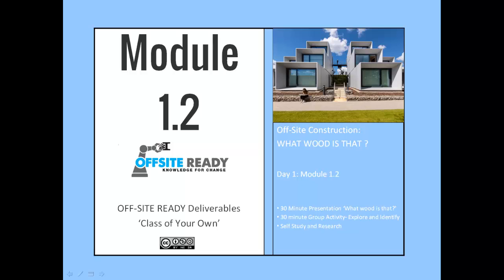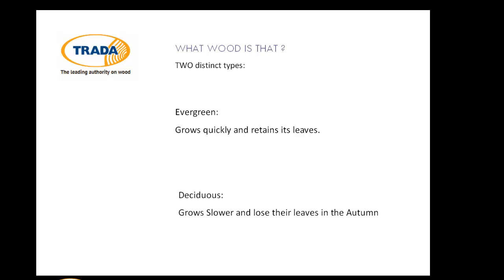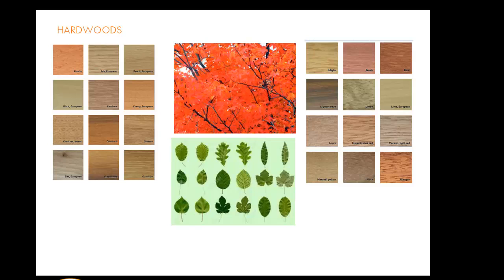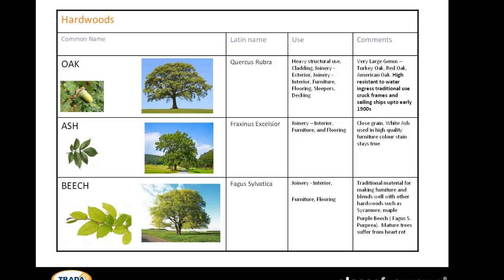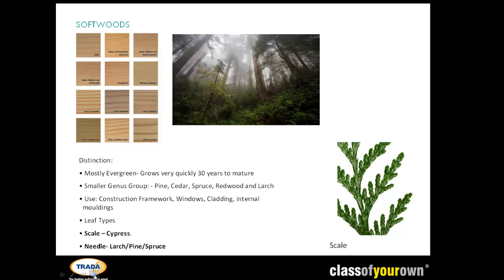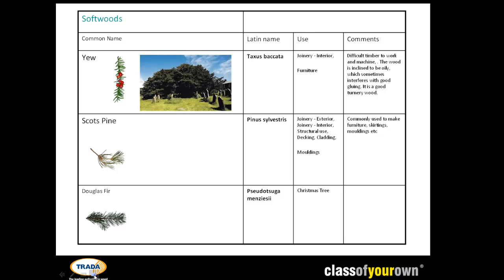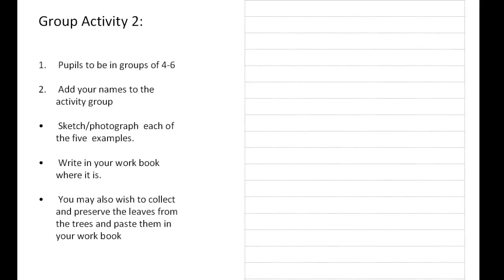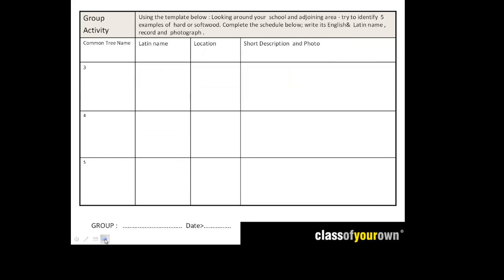COYO Webinar 2: What Wood is That?